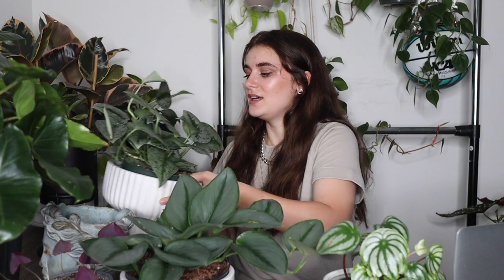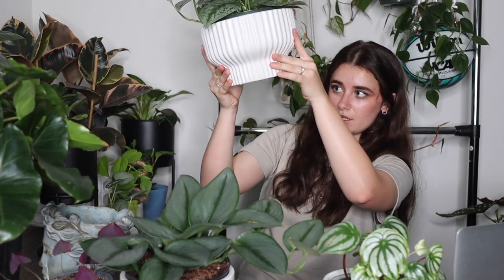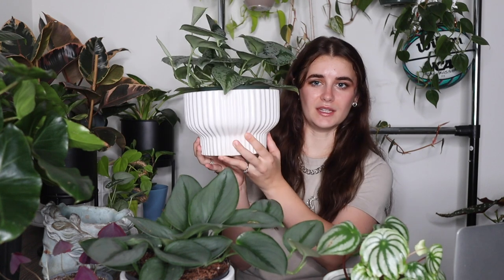Find the Perfect Pots for Your Houseplants 🌿 Cheap, Unique Planters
Finding pots and planters for your houseplants can be hard! I hope this video makes it a bit easier:)

Walmart marble plant stand:

Walmart black plant stand/pot: